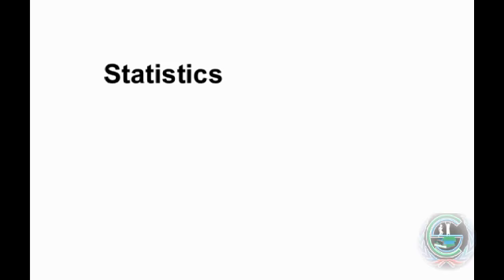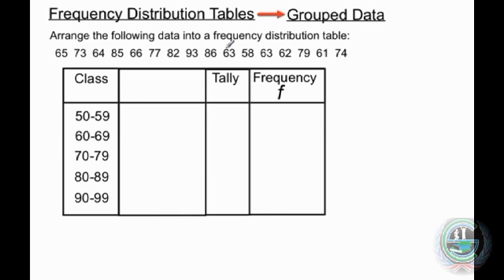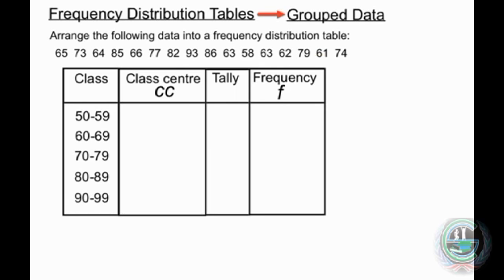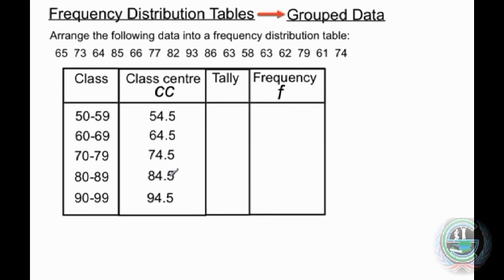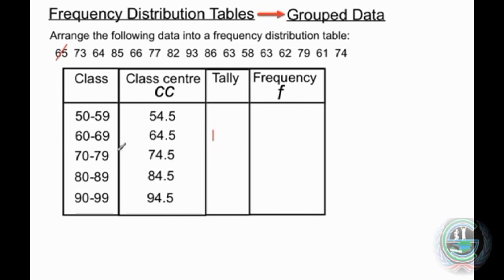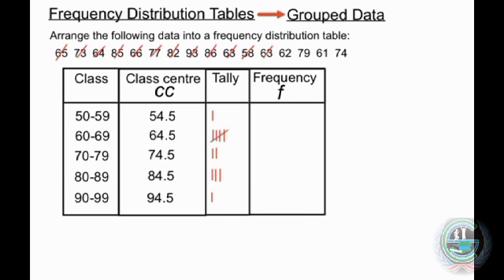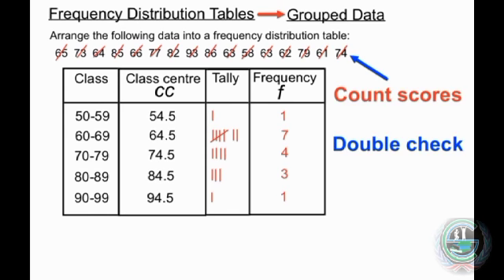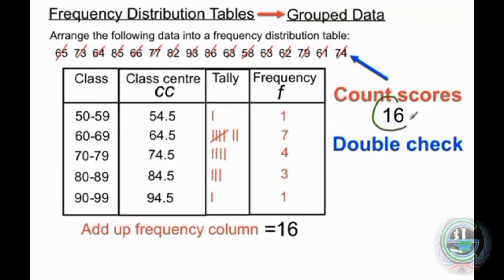Frequency distribution simplified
We noticed many students are very confused on how to calculate frequency distribution, this has be made simplified, with examples and exercise for personal practice